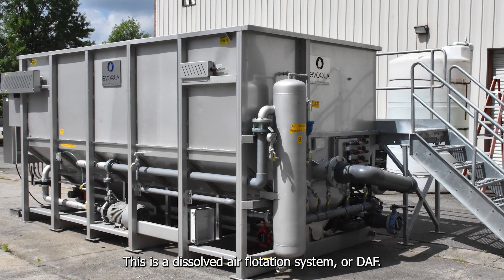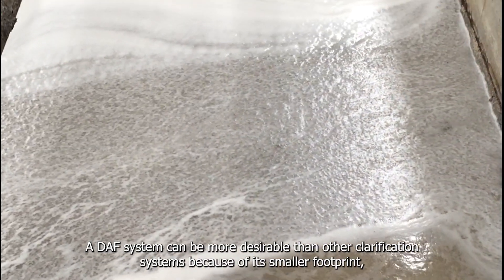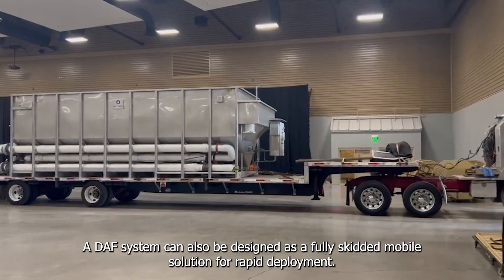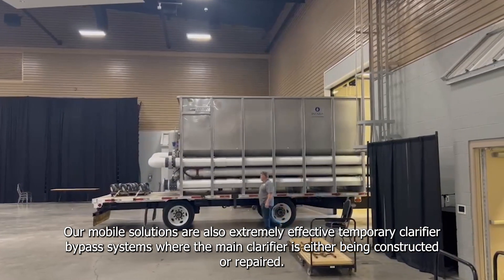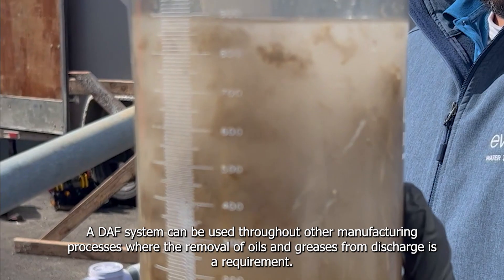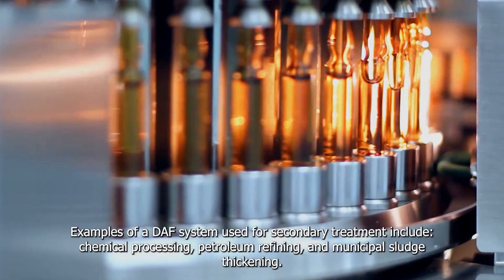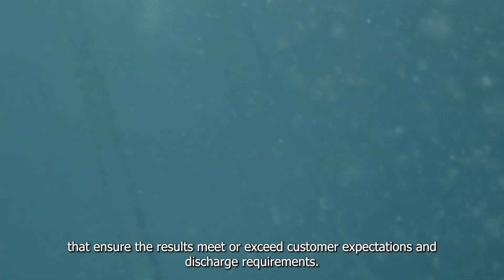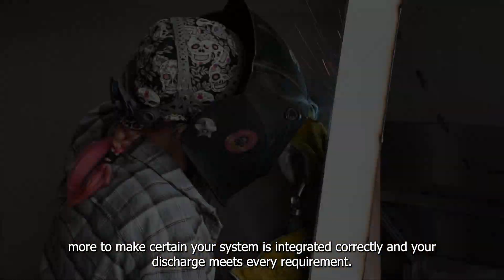Dissolved Air Flotation (DAF) Introduction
Evoqua Water Technologies, now part of Xylem, designs and manufactures dissolved air flotation systems - or DAFs. These are utilized in the oil and gas industry (in the Permian basin, for example), in food and beverage wastewater applications, and other heavy industrial wastewater treatment processes. A DAF system floats oils, greases, and some contaminants to the surface and skims away the sludge leaving cleaner water for further treatment. Learn more about what a DAF is and how it works!